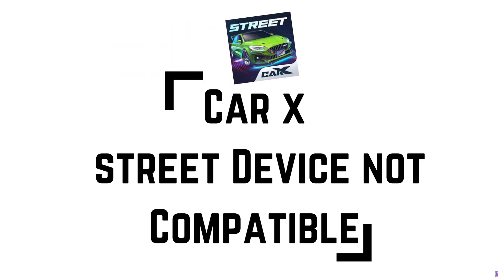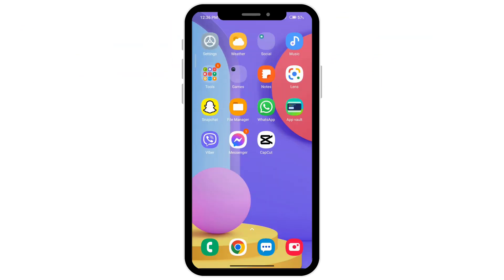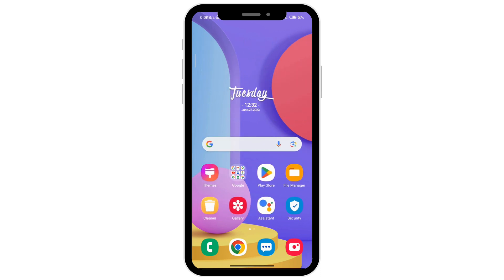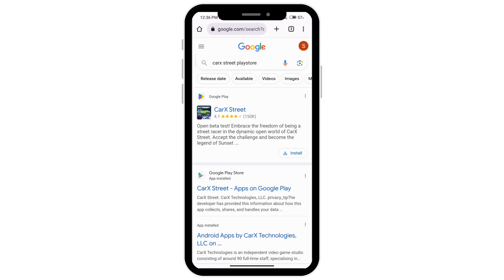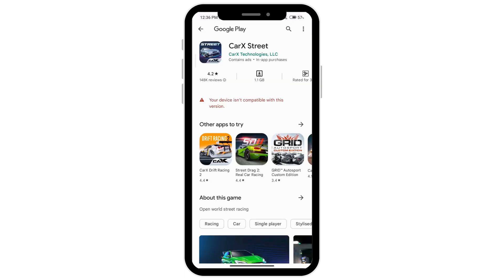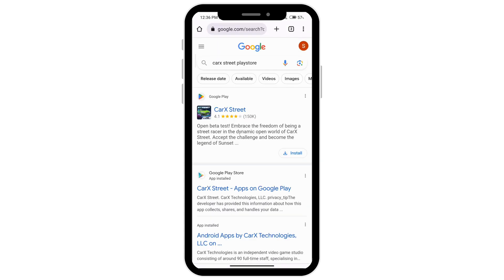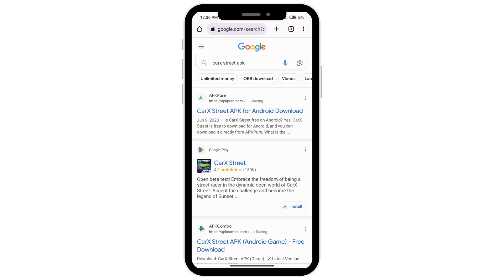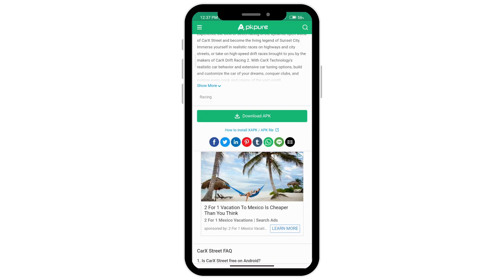Carx Street: Your Device Isn't Compatible with This Version [Fix 2023]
Are you encountering the frustrating "Your Device Isn't Compatible with This Version" error while trying to play Carx Street? Don't worry! In this video, we'll provide you with effective solutions to resolve this issue and get you back into the thrilling racing action.

⏰ 00:00 Introduction to Carx Street Compatibility Error:
 We'll start by explaining the "Your Device Isn't Compatible with This Version" error and its implications on your gaming experience. Understand why this error occurs and how it can be resolved.

⏰ 00:10 How to Fix Carx Street Compatibility Error [2023]:
We'll dive into a step-by-step guide on fixing the compatibility issue. Whether you're using an Android or iOS device, we'll cover troubleshooting methods, updating device settings, and potential workarounds to ensure smooth gameplay.

Follow our instructions carefully, and you'll be back to enjoying the adrenaline-packed racing of Carx Street in no time!

Don't let compatibility errors slow you down – get back to racing with Carx Street!